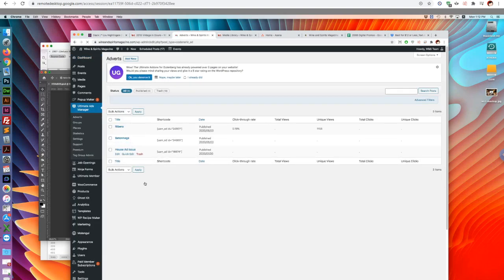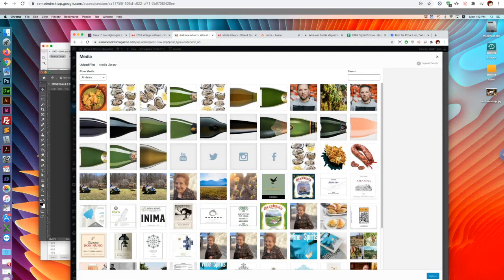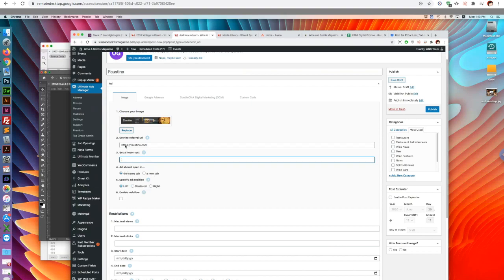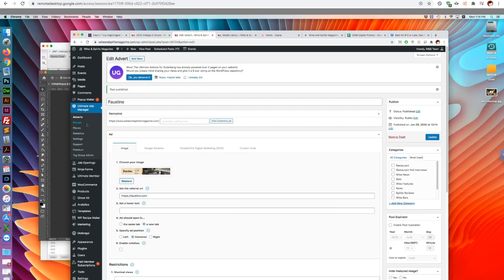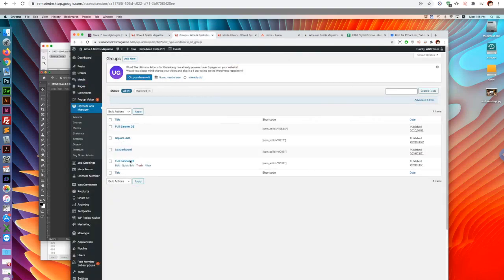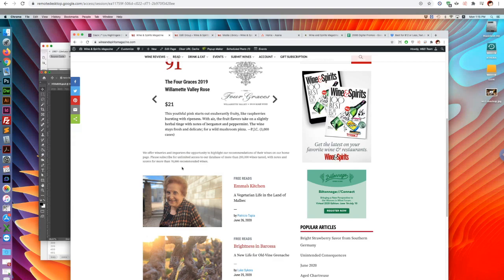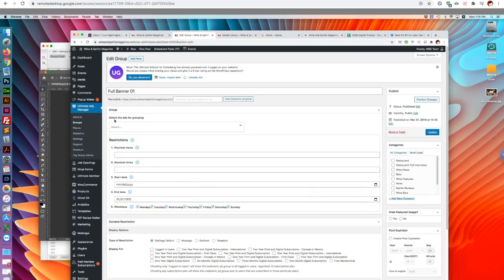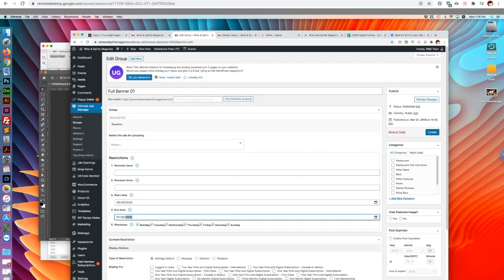W&S WordPress Tutorial: Uploading and posting ads